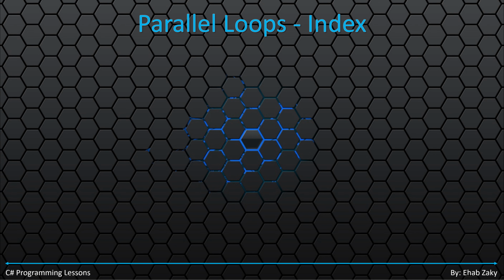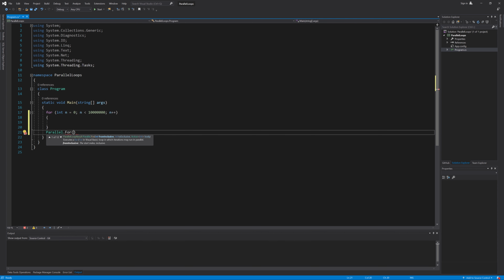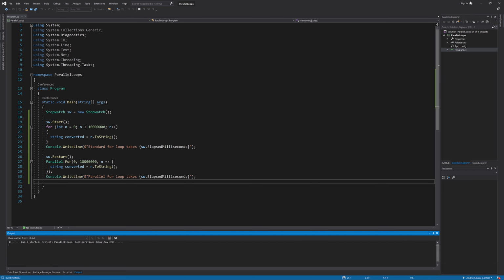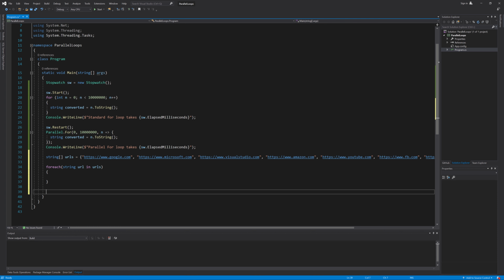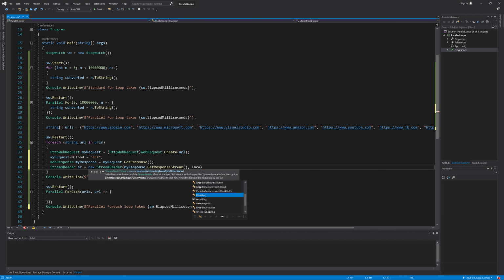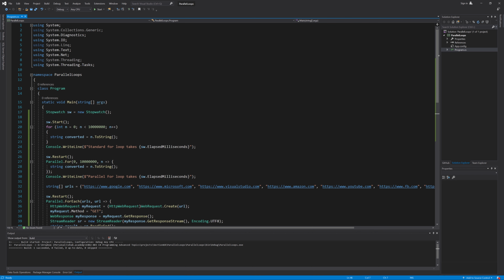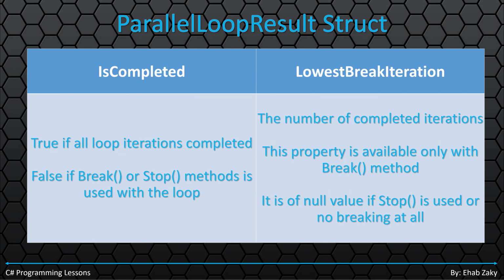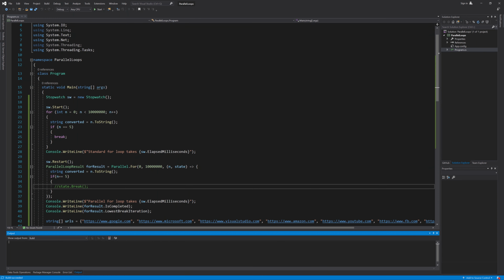Asynchronous Loops | C# Asynchronous Loops Using Parallel Class Complete Guide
Asynchronous Loops : C# Asynchronous Loops Using Parallel Class Complete Guide [Ehab Zaky]

In this lesson I will teach you how to use the Parallel class defined in .NET System.Threading namespace to create parallel for and foreach loops. These loops can replace the C# built-in for and foreach loop. The Parallel for and foreach loops can give your application great performance push since these loops run on multiple threads and can execute your loop body much faster in most scenarios.

Lesson Contents:
* Standard vs parallel loops
* Standard for loops vs parallel for loops
* Standard foreach loops vs parallel foreach loops
* Breaking parallel for and foreach loops
* Parallel loops return values

Lesson code can be found on my account on github at the following URL

If not, please let me know why. If you want additional lessons on other topics in C#, please add a comment and I will try to create lessons on topics with high demand.